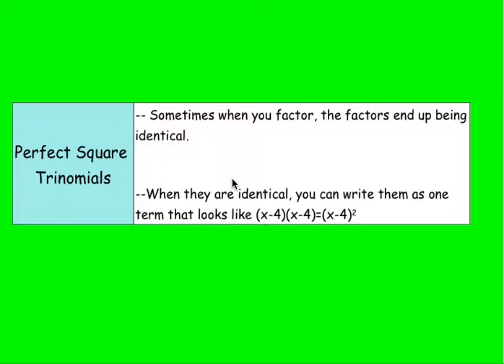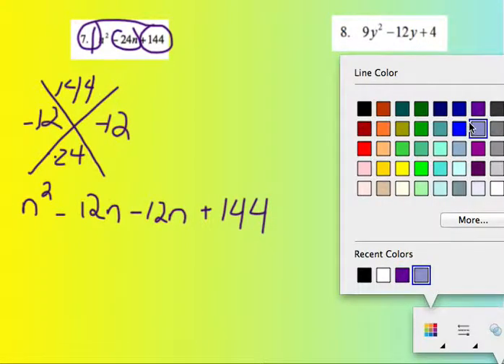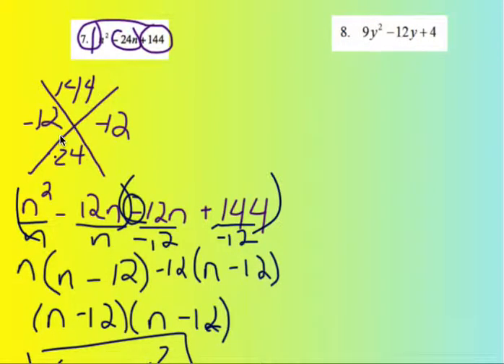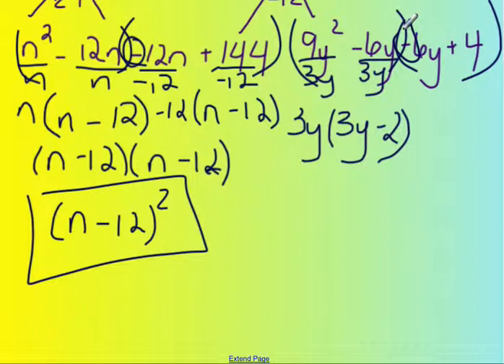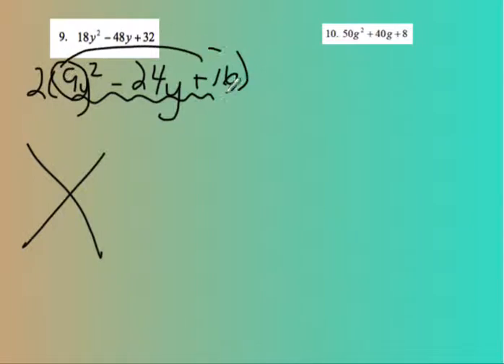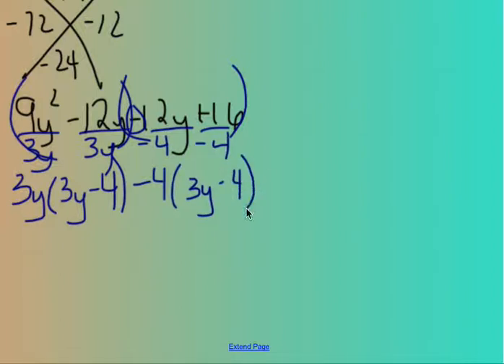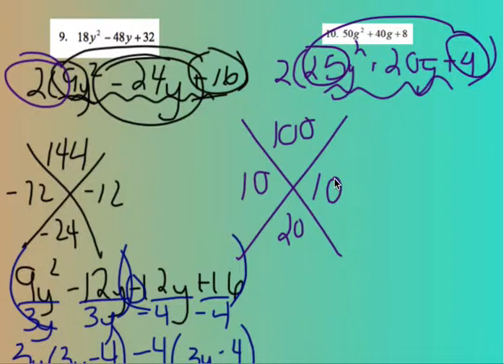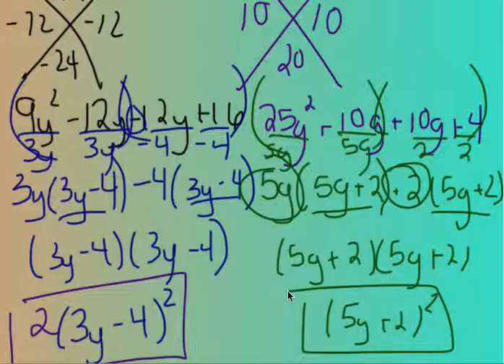Unit 4 Notes 4 Special Case Factoring Part 2